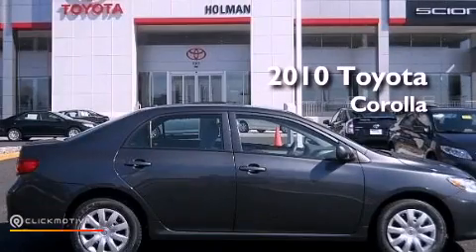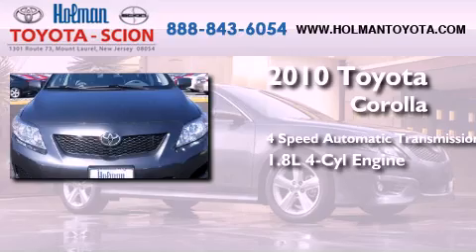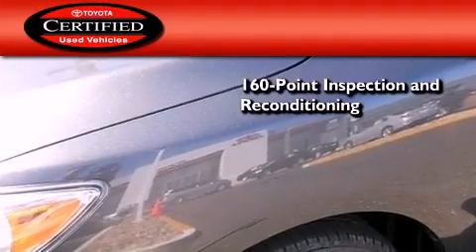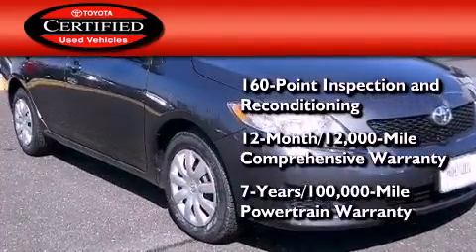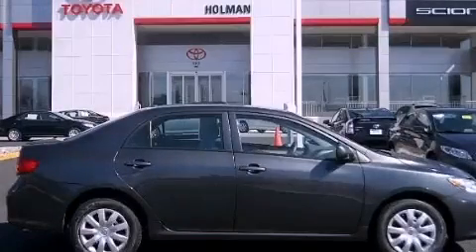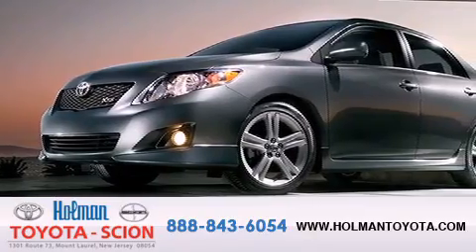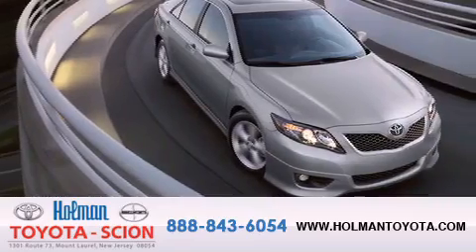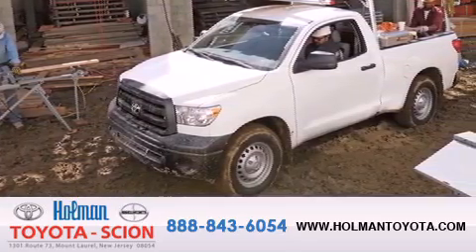Certified 2010 Toyota Corolla Mount Laurel NJ 08054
Year : 2010

 Make : Toyota

 Model : Corolla

 Engine : I4 1.8L

 Trans . : Automatic

 Exterior : Magnetic Gray Metallic

 Miles : 34,618

 Interior : Ash

 Stock : P6418

 Holman Toyota

 1301 Route 73 N